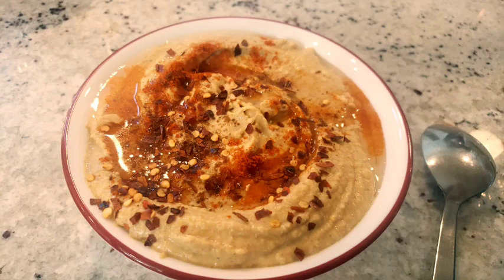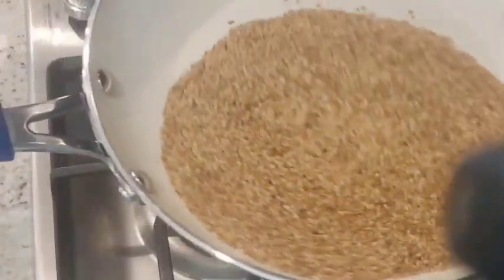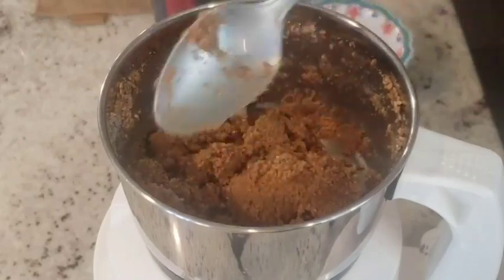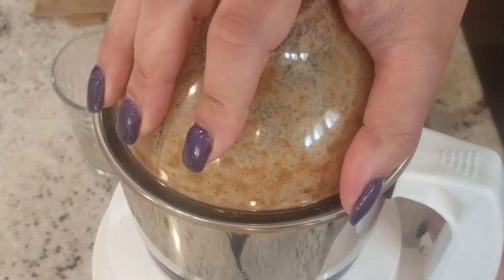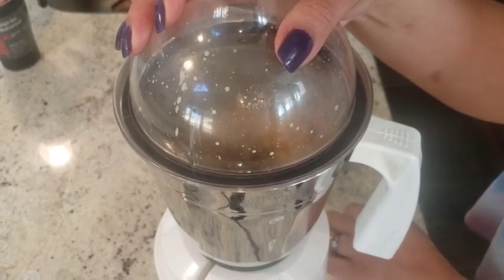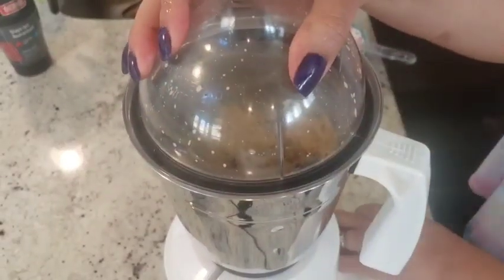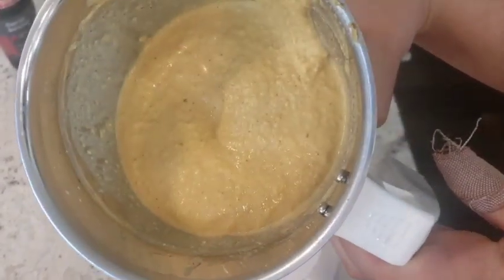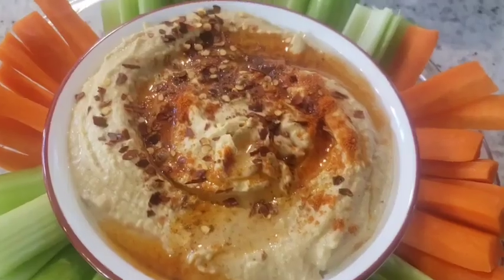Easy Hummus recipe with Tahini sauce | Better than store bought !!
Simple hummus recipe, healthy !!